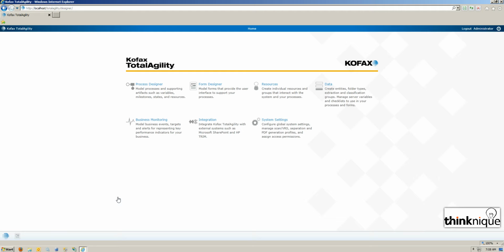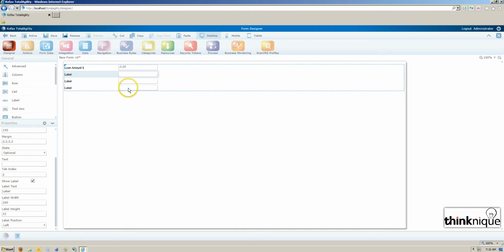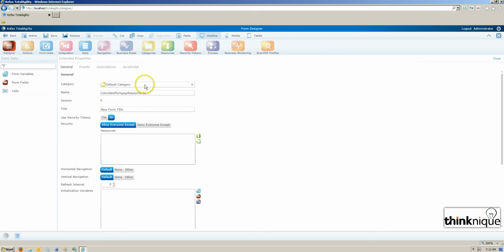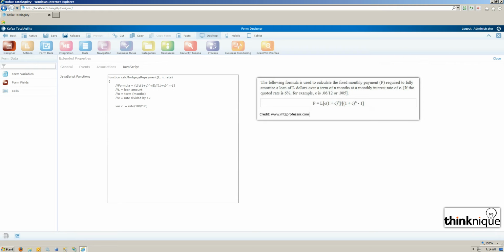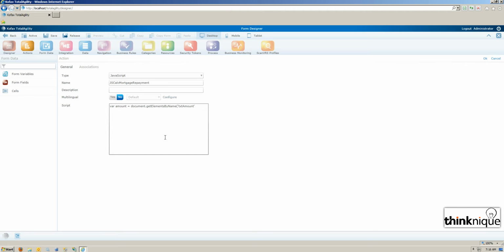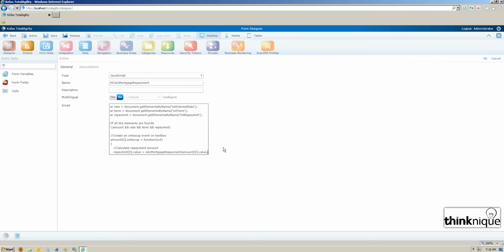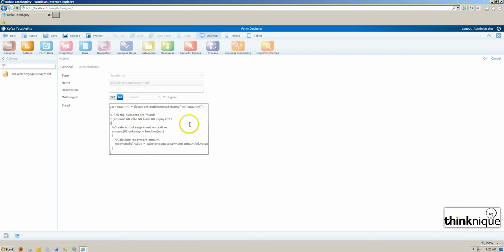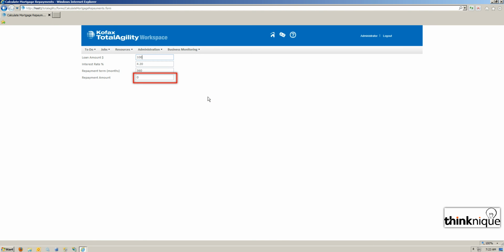Kofax TotalAgility 7.1 Solution to Design Auto complete Textbox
Kofax TotalAgility customization for designing auto complete text box by including JavaScript forms action demonstrated live in Kofax TotalAgility 7.1 WorkSpace.